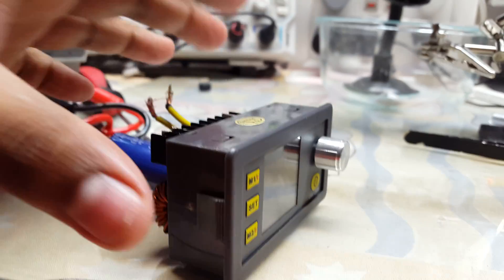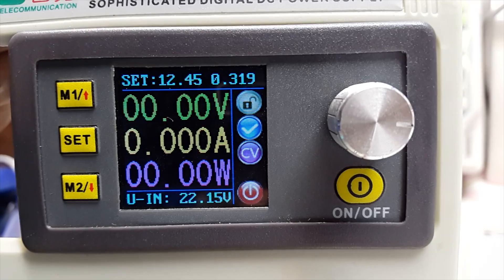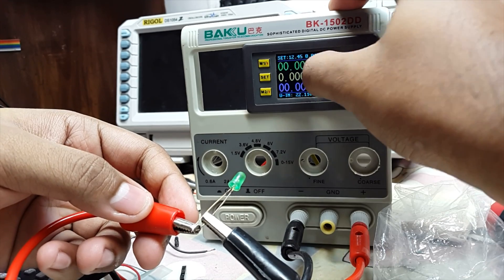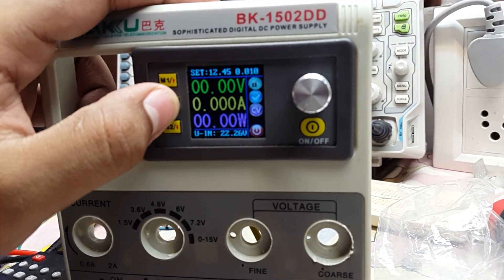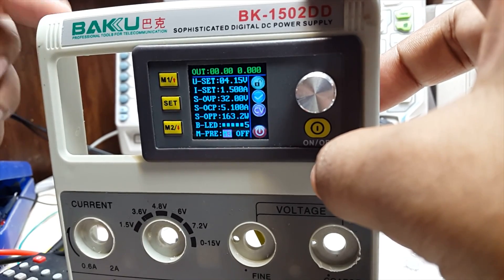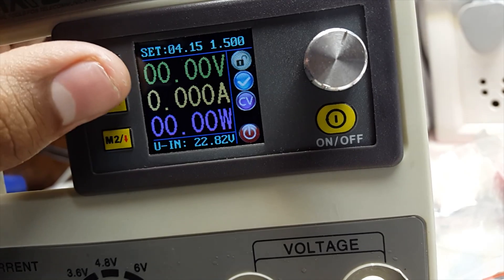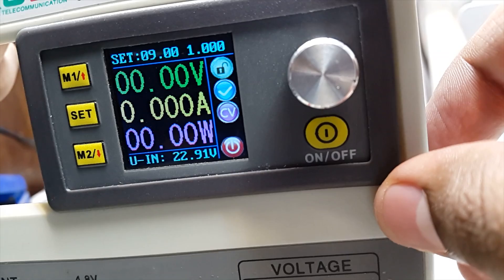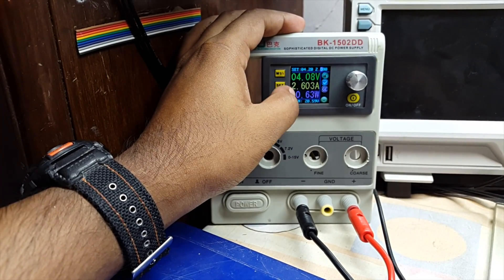A Good Power Supply for Beginners - DP30V5A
This needs a external DC Supply(Add a 2200uF or higher capacitor to its input)